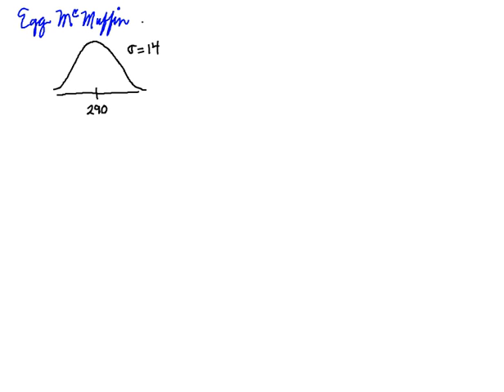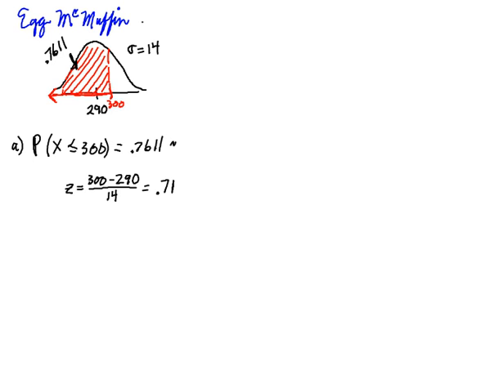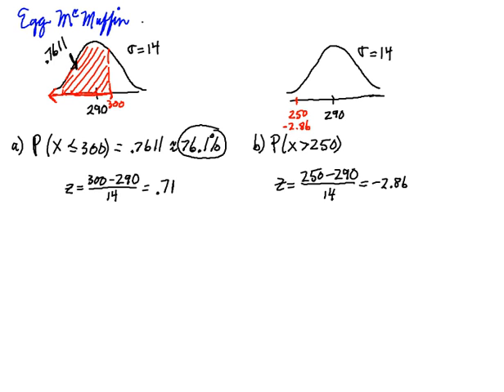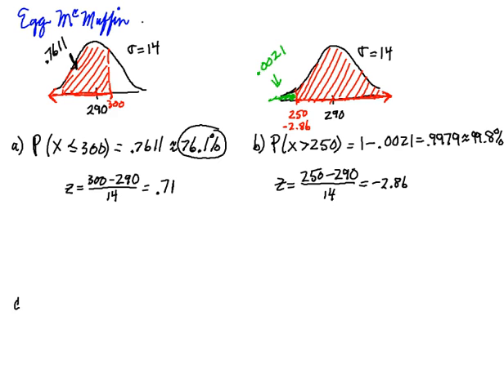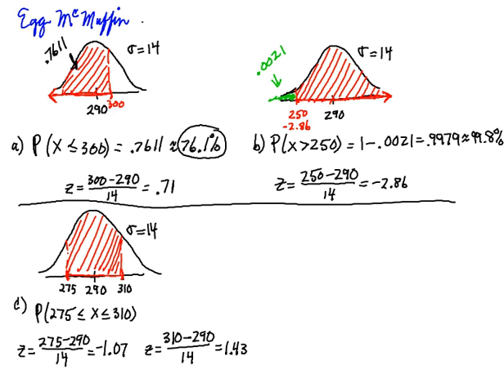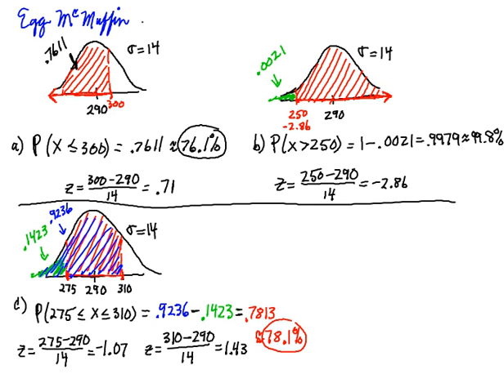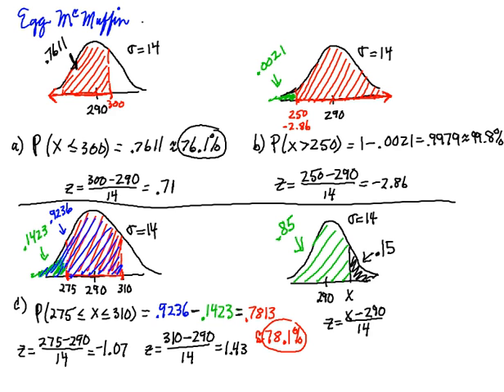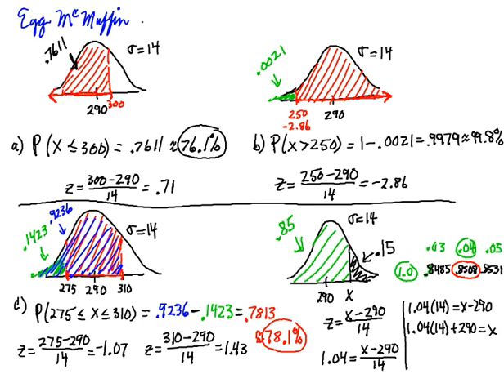MAT 2170 egg mcmuf normal